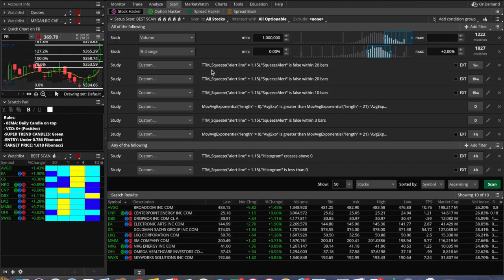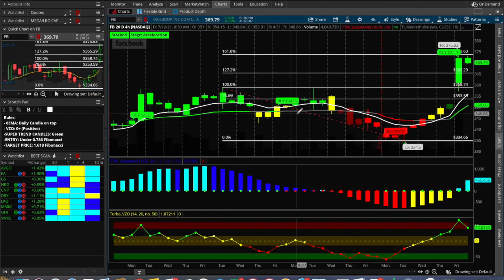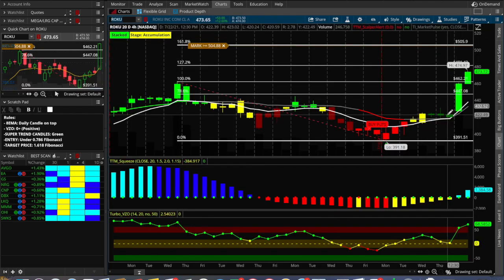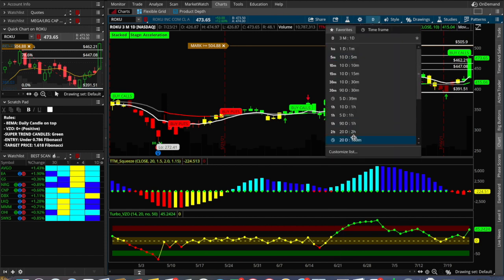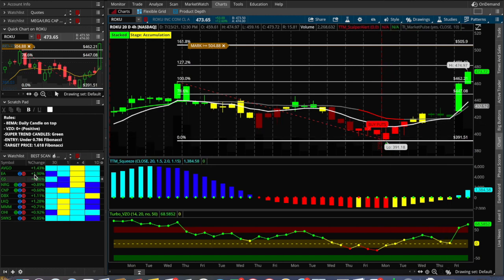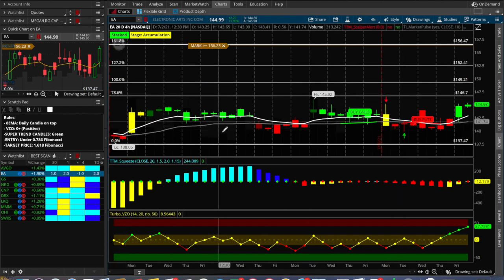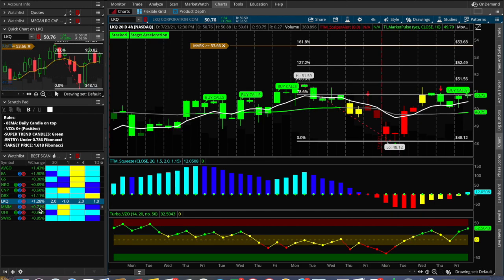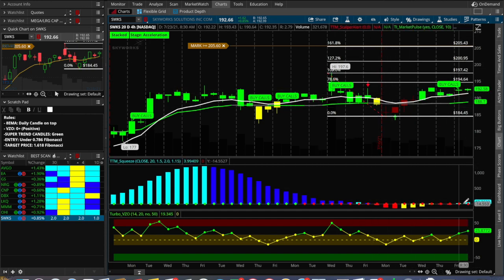Watch How I Find My 200%-1,000%+ Stock Option Plays 🔥🔥🔥